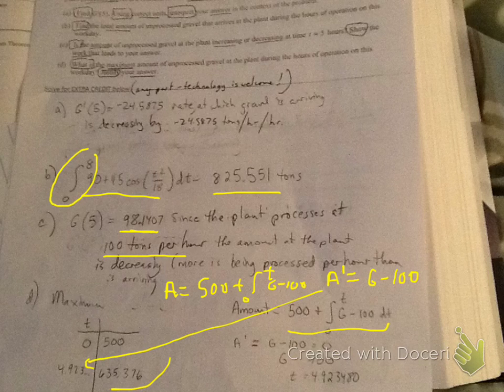integral test retake ticket part 2